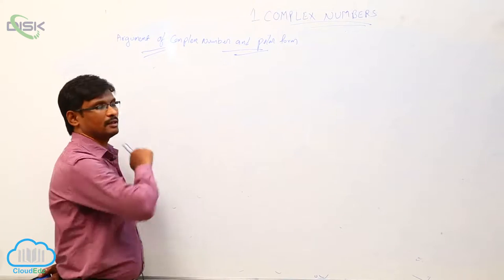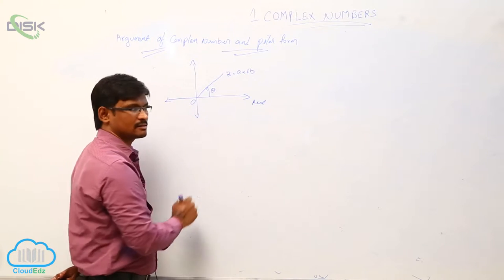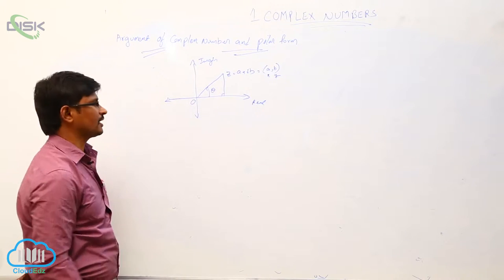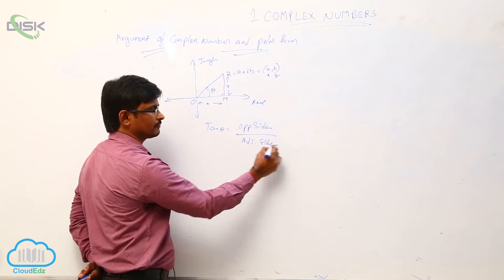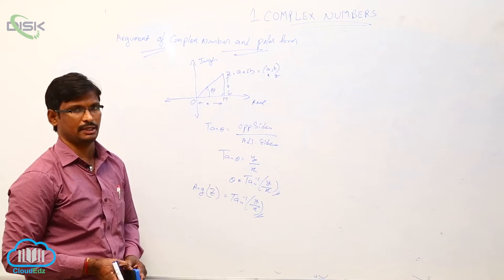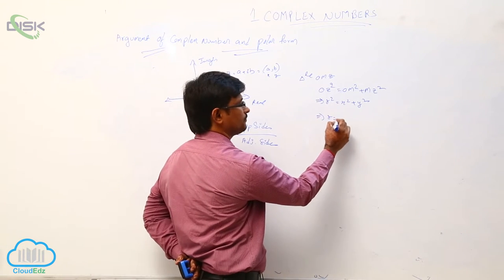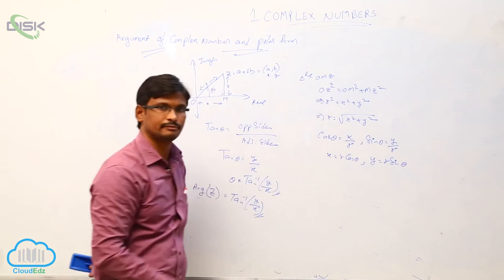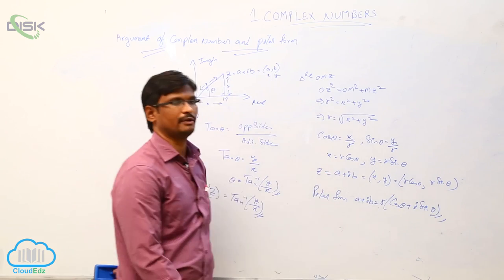Geometrical and Polar representation || Argument and Polar of form || Disk Telangana